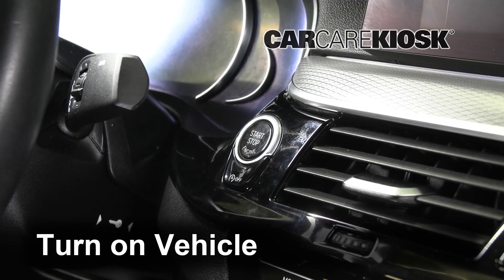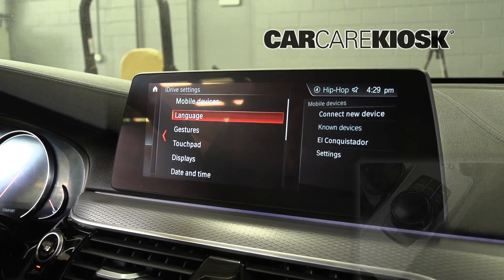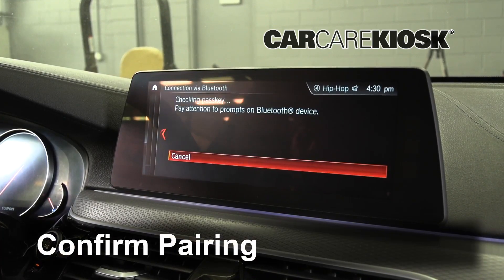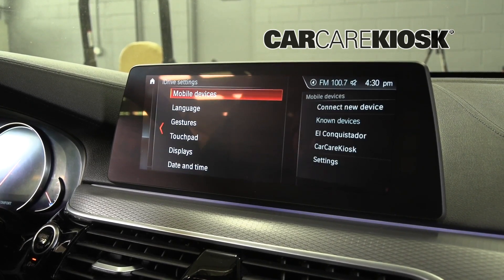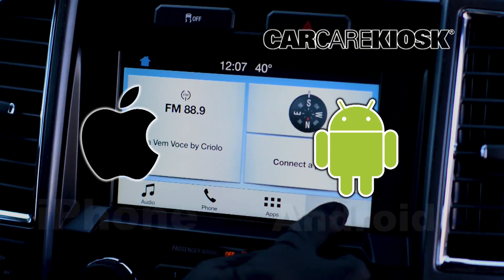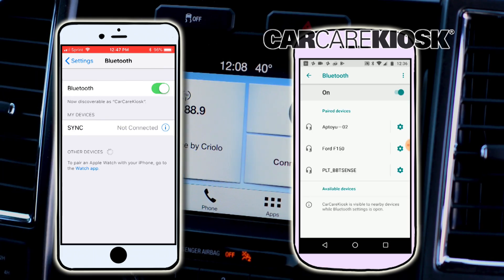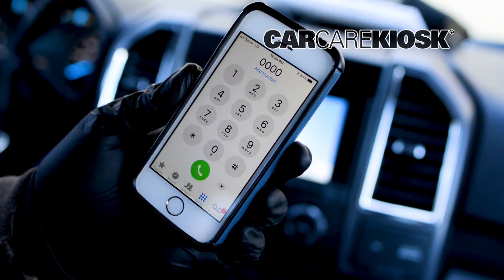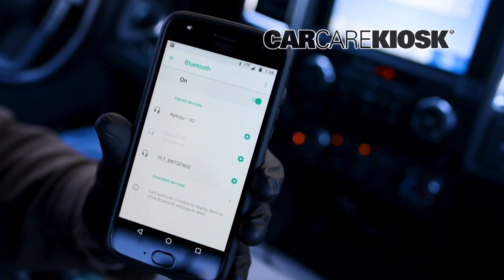How to Pair Your Phone: Bluetooth 2018;BMW;640i xDrive Gran Turismo;Base;6;5;3 0;6;L;4;8